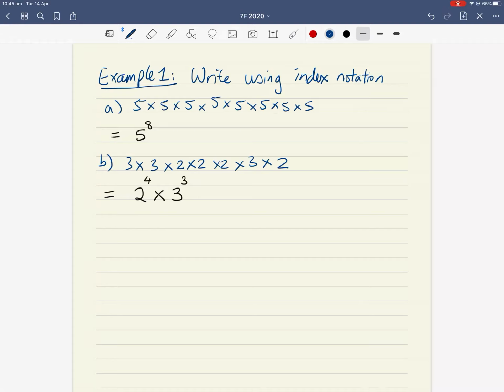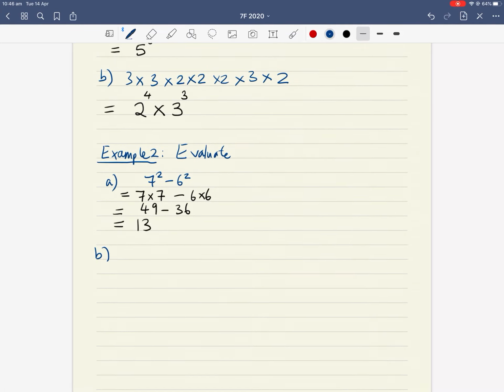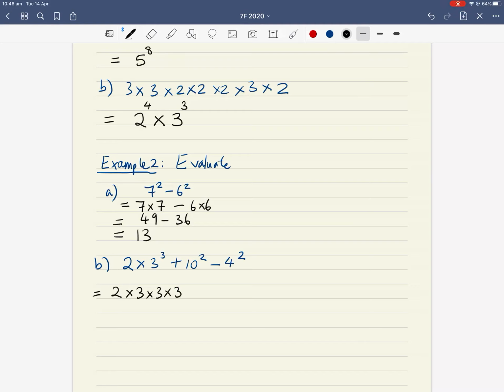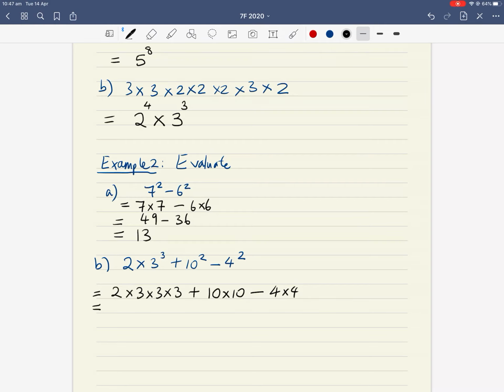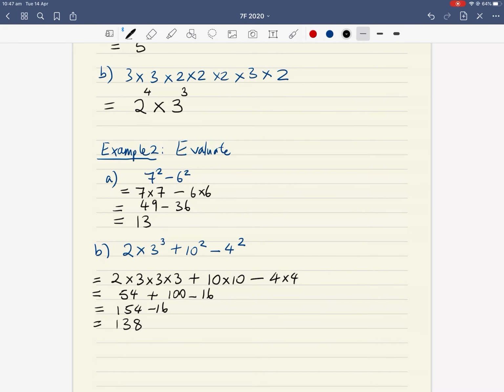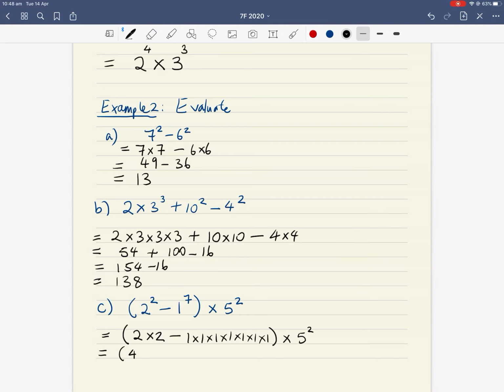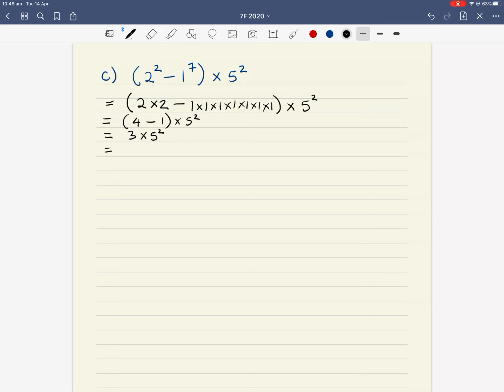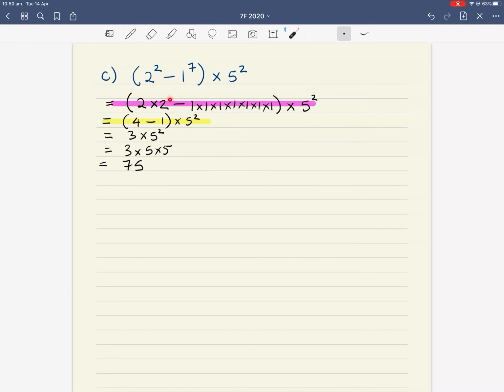7 Maths - Powers and Indices Example 2